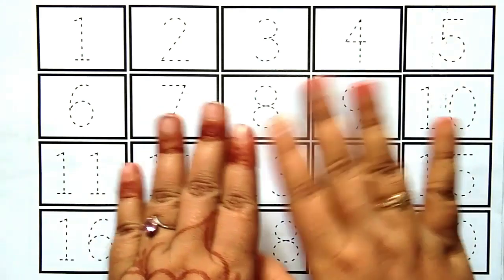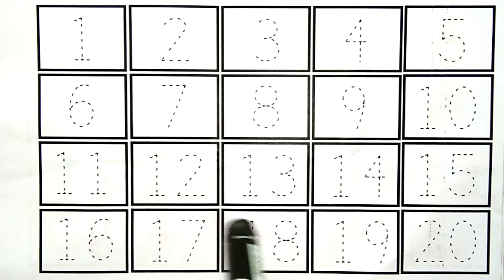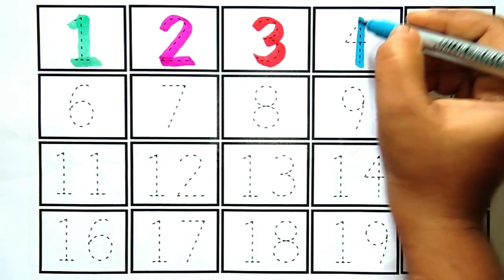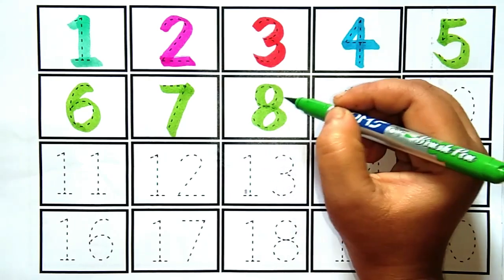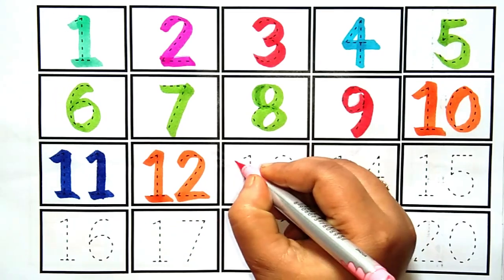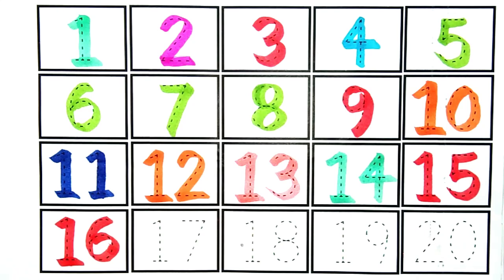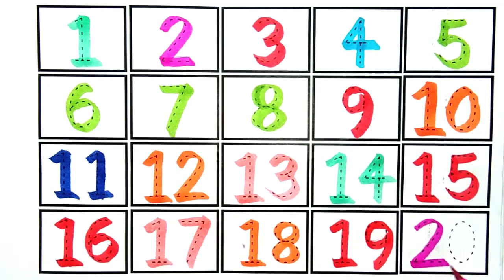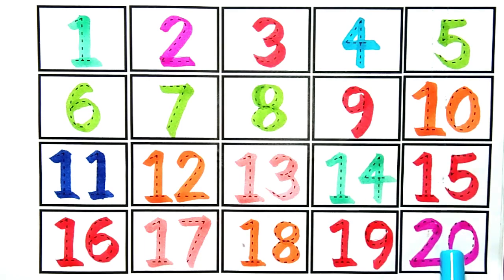One two three|123 Numbers|Learn to count|1 to 20 counting|1 to 100 counting|Numbers song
learn colors
123 counting
1234 song
12345
number 1-100
numbers for kid
12345 rhymes
12345 kids songs
numbers
number
count
counting
123
1234
1 to 100 counting, counting 1 to 100 hindi, One two three, 1234Numbers, 1 to 100 counting, Learn to count,
1 to 100 counting, 1 to 100, One two three, 123 Numbers, 1 to 20 counting, Learn to count,
Learn to count, 123 Numbers, kids rhymes, 1 to 100 counting, One two three, Numbers song, counting 1 to 100 hindi, one two three, one two three four,
ABC
Abcd
123
1234
1 to 10 counting
1 to 15 counting
1 to 20 counting
1 to 30 counting
1to 50 counting
1 to 100
1 to 100 counting
learn one two three
learn numbers
learn counting
learn 1 to 100 counting
learn 1 to 10 numbers
learn 1 to 10 counting numbers for kids
learn 1 to 20 counting for kids
learn counting song
leanr alphabet song
learn abcd
learn Abcd,
learn 1234
counting 1 to 100
Counting 1 to 100 in hindi
counting uumber
1 to 100 counting numbers
1 to 10 counting numer
counting song
1 se 100 tak counting
ginti
aik se laker sau tak ginti
aik se laker sau tak counting
couniting in English or Hindi